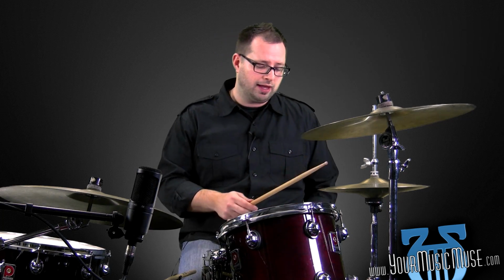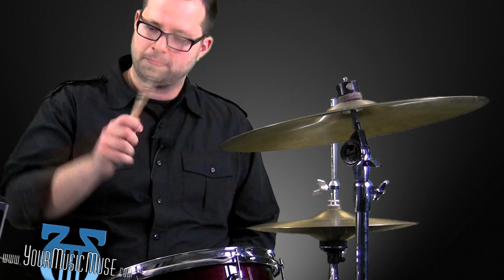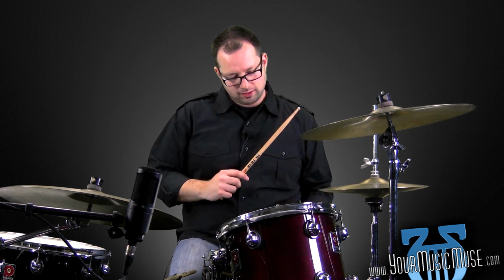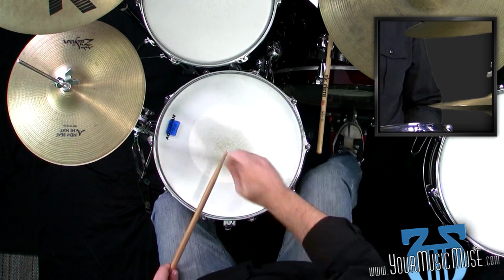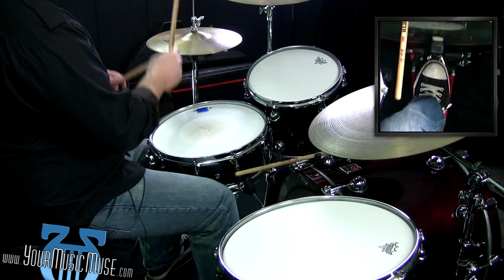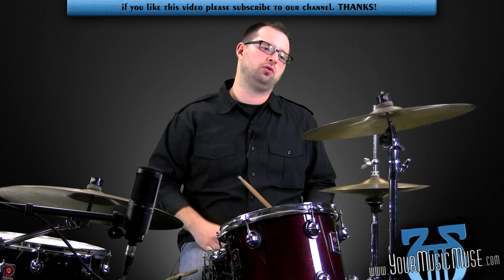Online Drum Lessons - Phil Rudd Drum Technique On Back In Black By AC/DC